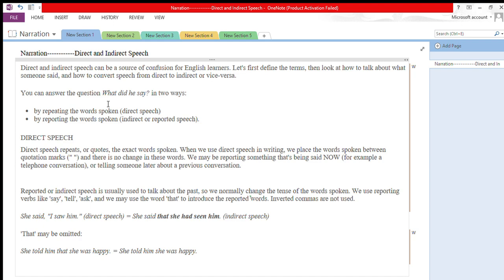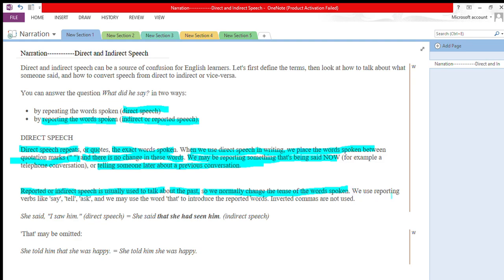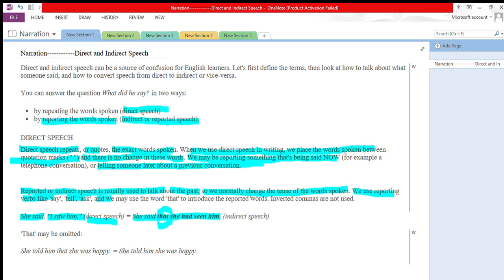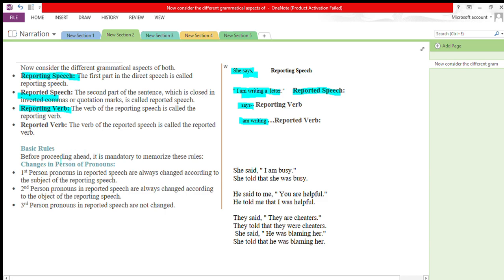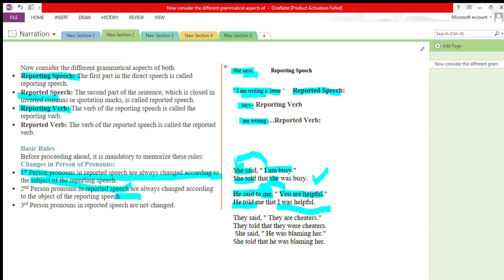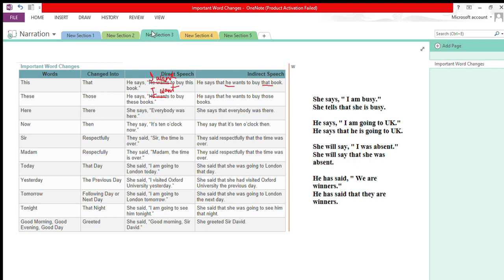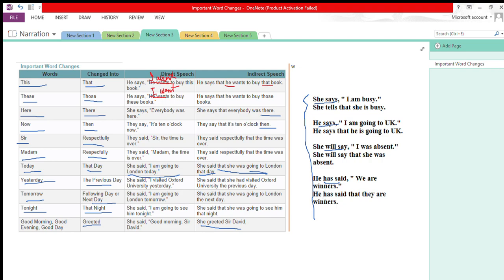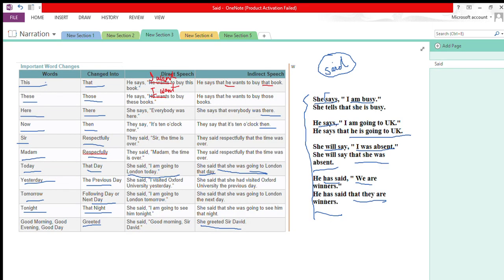Narration--Direct/Indirect Speech Introduction and Rules